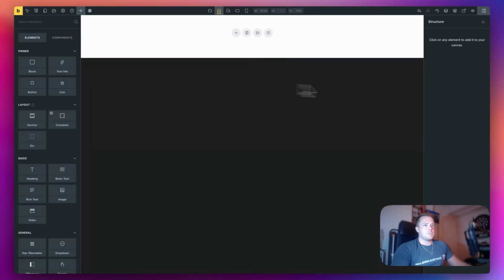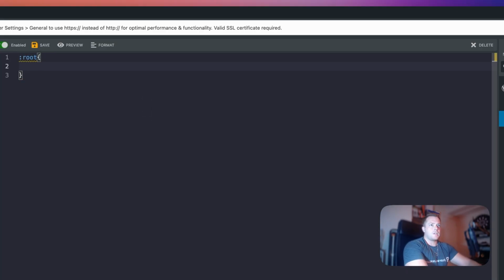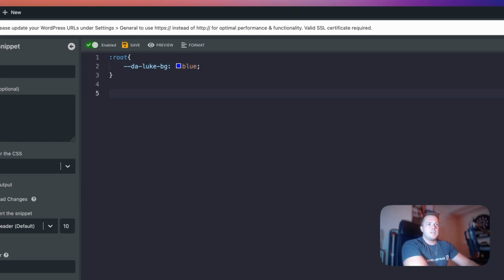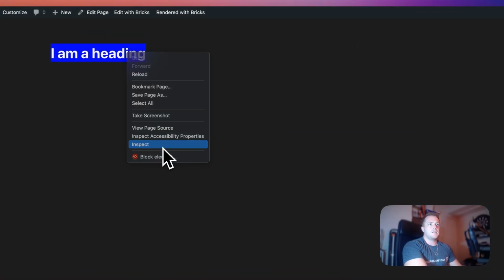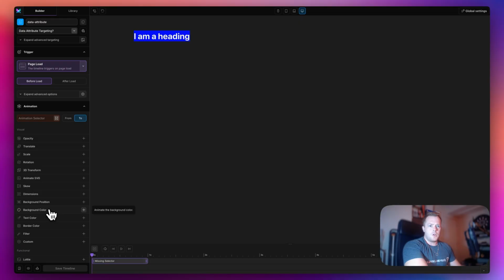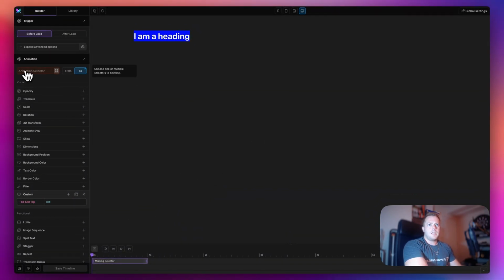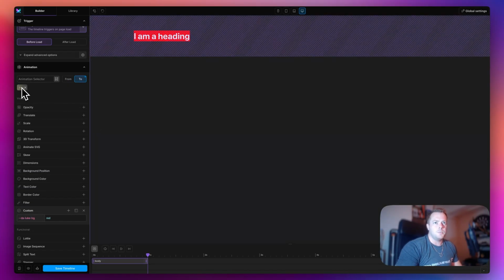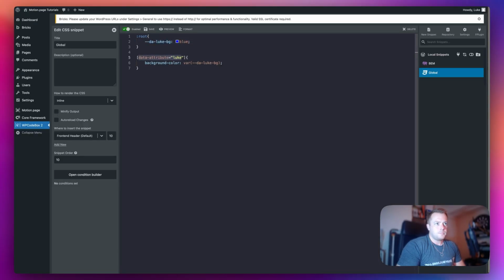Can you Target and Animate Attributes with Motion.page? - GSAP/Motion.page - WordPress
Hello guys!

Originally this was going to be a quick written response to one of our awesome customers, but we figured it would be better to turn into a tutorial for everyone.

The original question was "can you target elements with an attribute". Basically, you can, but it may not be as straight forward as you'd think. So here we show you how to get around it using variables applied to a selector targeting the attribute!

Timestamps:

00:06 - Intro/Demo
00:38 - Quick Element Setup
00:58 - Prepare the CSS Selector and Variable(s)
02:13 - Motion.page Explanation
03:38 - Final Example
03:52 - Outro

This tutorial made use of the Violet Design Kit from Core Framework